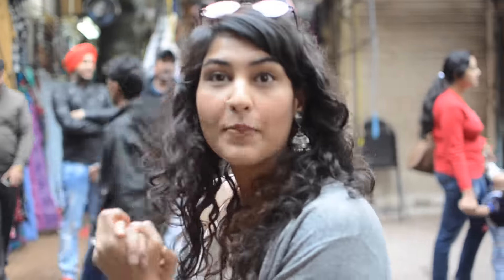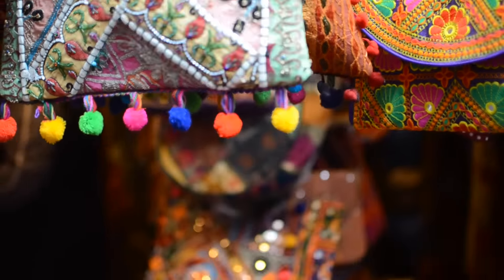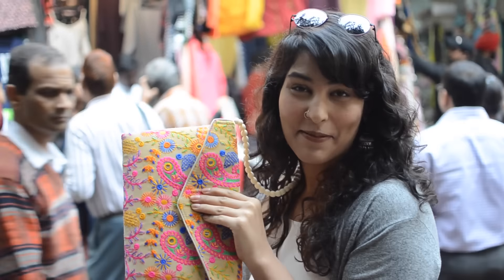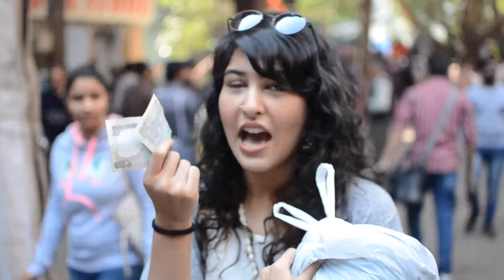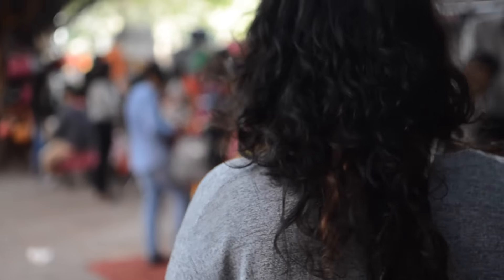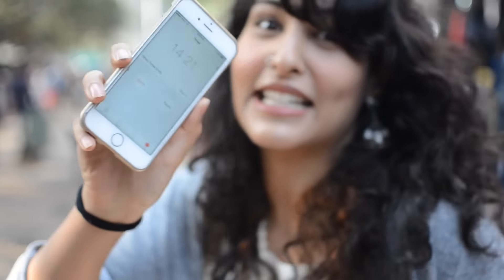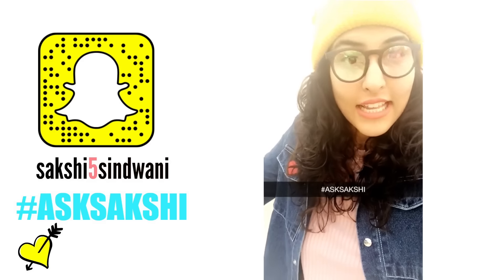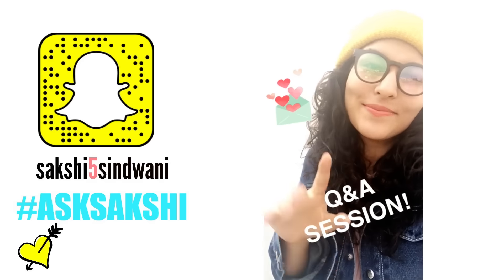ULTIMATE GUIDE TO JANPATH MARKET+ HAUL | Street Shopping In Delhi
HEY GUYS!

JANPATH Is a street shopping market in new delhi, on the outer circle of cp. :)

MAKE SURE TO ASK ME YOUR QUESTIONS WITH ASKSAKSHI in the comments!
:D

SMUTHESHOP PAGES!
I HAVE MY OWN ONLINE SHOP!

LINK

ALL THE PRODUCTS WILL BE SOLD THERE.
Prices and sizes will be mentioned with the pictures.
Also, every product has been styled to help you to put outfits together.

Bo Saris - Little Bit More [Mousse T's Funk Mix - The Reflex Revision]

Love, sakshi :)